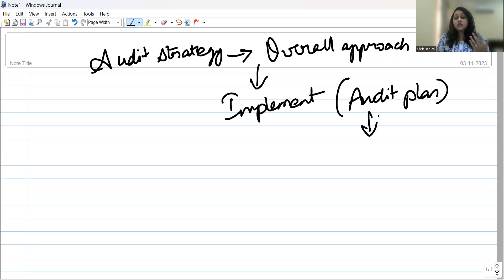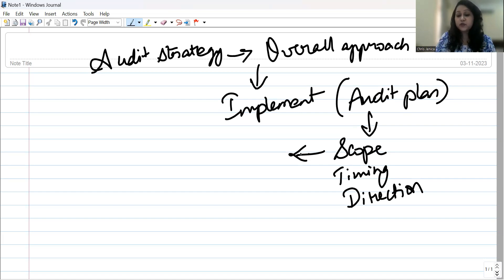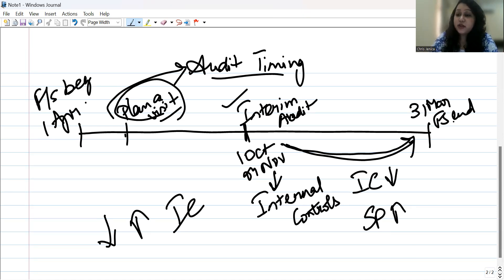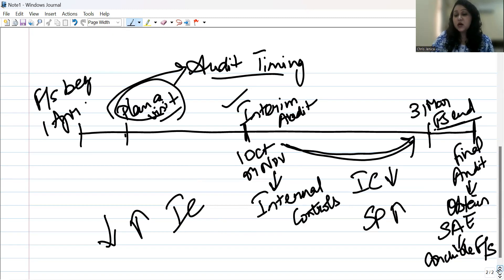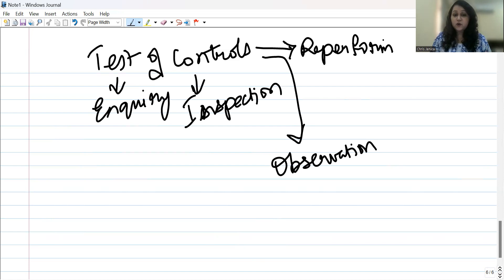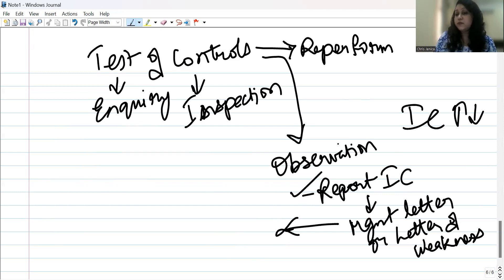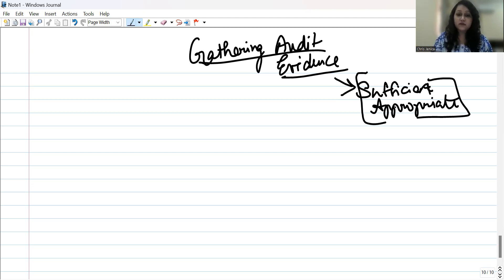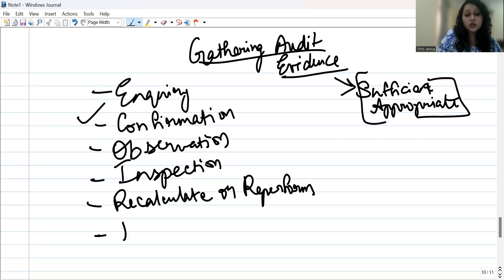ACCA F8 Audit & Assurance (AA)- Crash course Part 1 Video 2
Hi all,
Here is the 2nd Video on Audit & Assurance Crash course, Part 1 Syllabus recap.